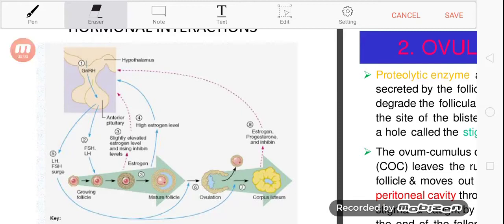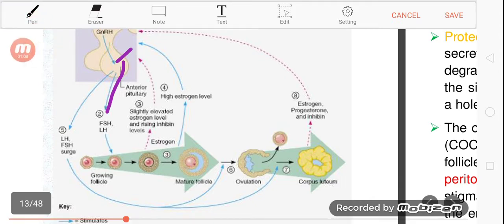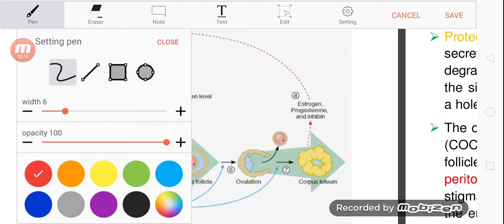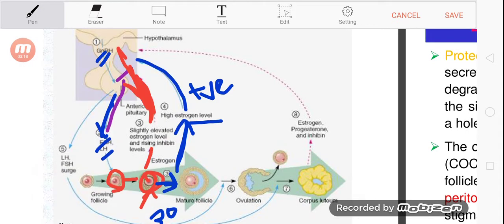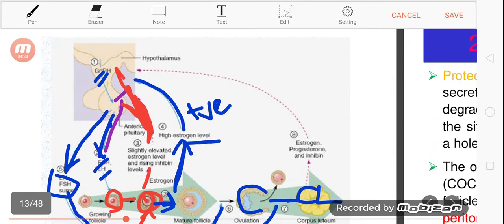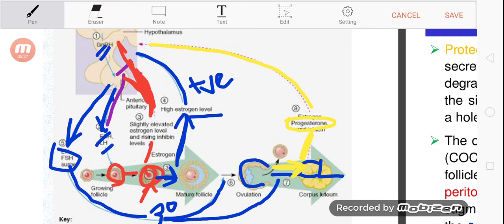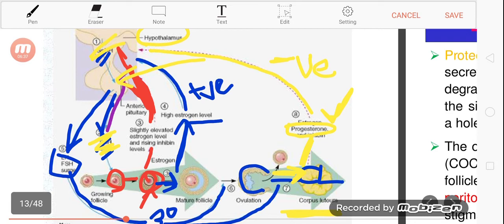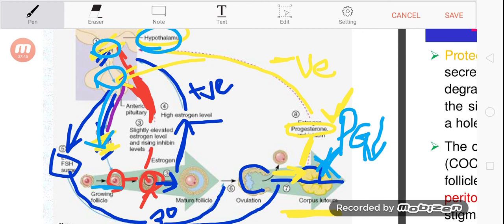BIO565 Chapter 6: ovulation - HR in ovarian cycle.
Three Hormonal regulations in 1cycle-1